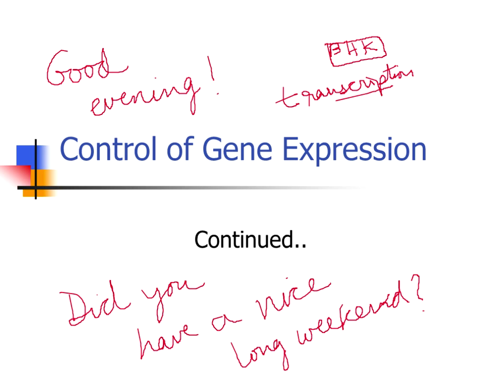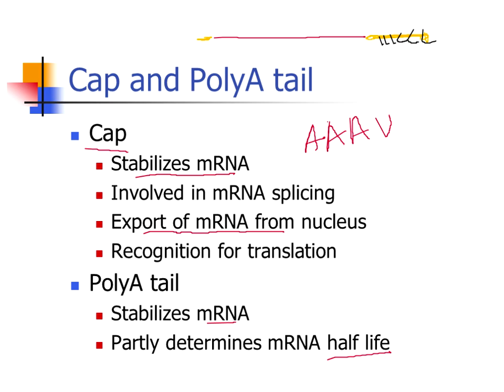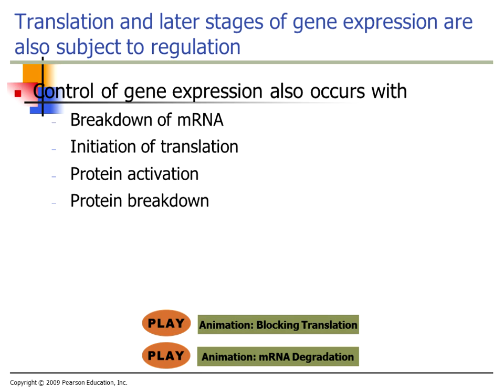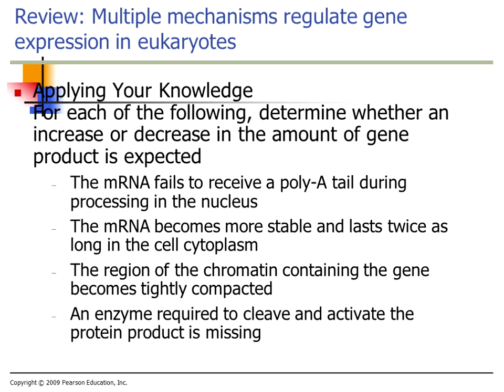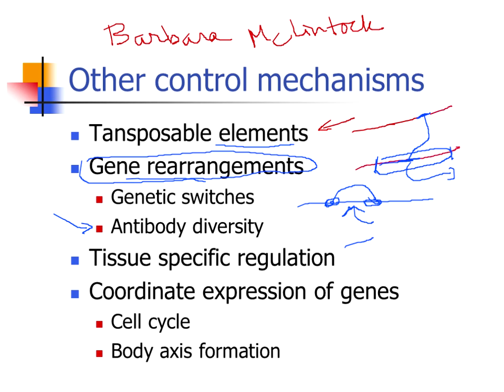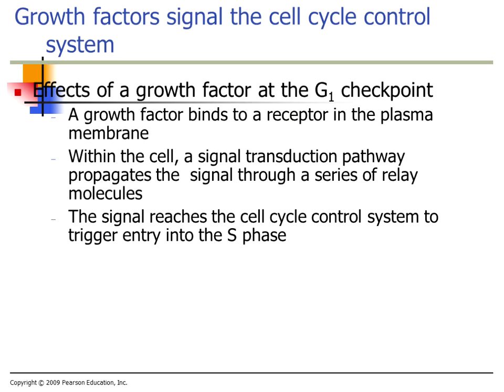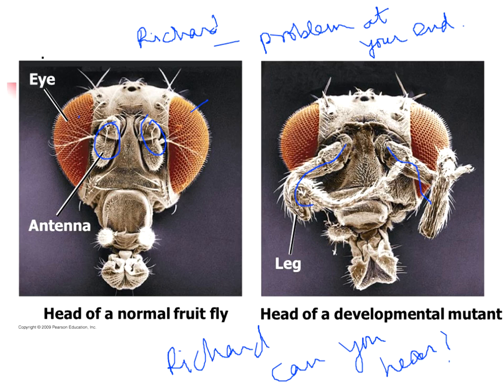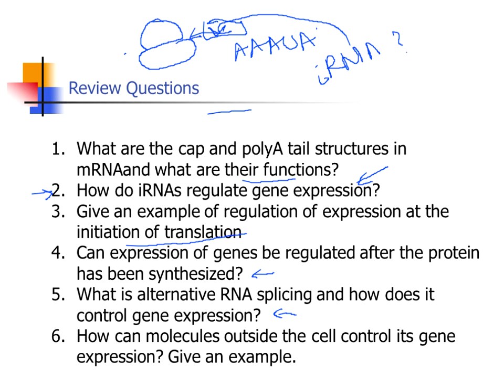Subhash Karkare BIOTECH M01B Introduction to Biotech and Molecular Biology II 02 20 2013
Expands concepts and techniques introduced in BIOL M11A. Introduces
modern molecular and biochemical techniques including nucleic acid
isolation, recombinant DNA techniques, cell transformation, recombinant
DNA analysis, nucleic acid hybridization, and DNA sequence analysis.
Explores the production and purification of recombinant proteins using
biochemical techniques such as immunochemistry and chromatography.
Applies this knowledge in the manufacturing of commercial pharmaceutical
or agricultural products.